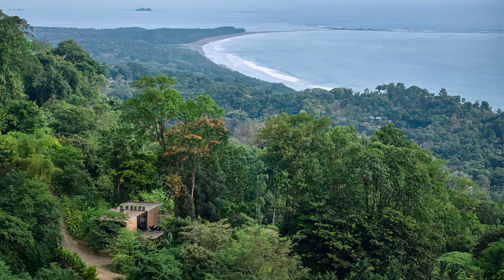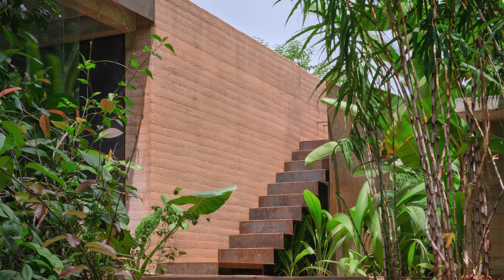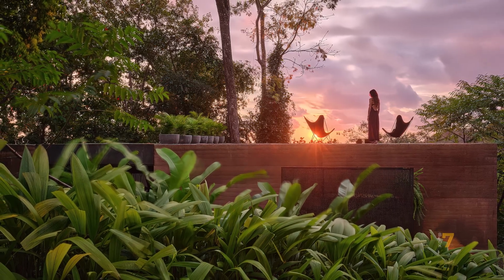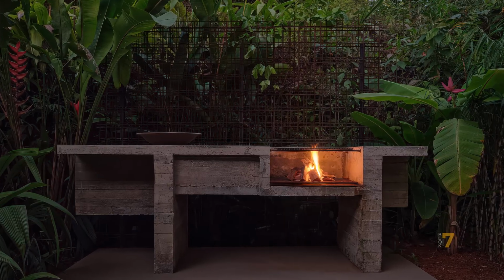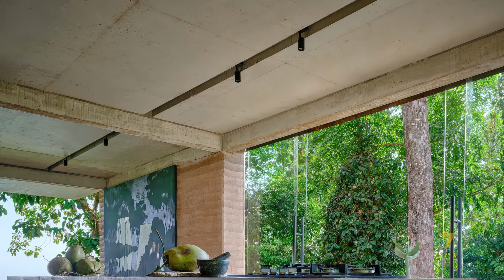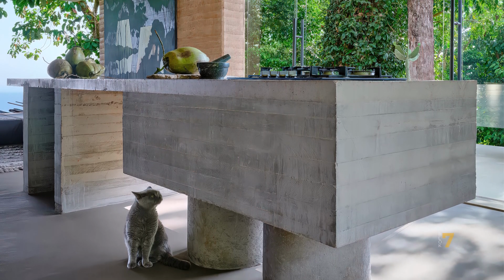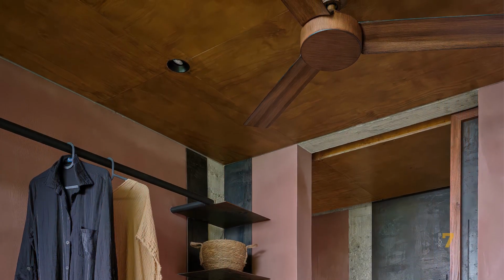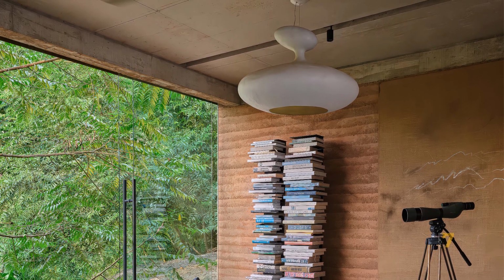Simple, Open, and Wild — A Peaceful Jungle Retreat | Studio House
Studio House by Formafatal is a 125-square-meter home nestled in the jungles of Uvita, Costa Rica, designed by architect Dagmar Štěpánová as both a personal residence and a retreat. Seamlessly integrated into the sloping terrain, the house opens completely to its surroundings, blurring the line between indoors and outdoors. With rammed earth walls, expansive terraces, and a 10-meter infinity pool, it embraces simplicity and harmony with nature. Guided by wabi-sabi philosophy, the design celebrates natural aging, handcrafted details, and a deep sensory connection to the landscape — creating a tranquil, poetic living experience between the sky and the earth.

Architects: Formafatal
Area: 125 m²
Year: 2022
Photographs: BoysPlayNice
Construction Team: Willy Jeferson Céspedes Vargas + Local Workers
Realization Of Screed Surfaces: Different Design - Pavel Trousil
Metalwork: Meprezuh - Ariel Zúñiga
Joinery: Harel Godínez Taller
Artwork [Above Sofa]: Josef Achrer Jr
Artwork [Workspace, Reading Nook, Hallway]: Lukáš Musil
Artwork [Bedrooms]: Studio GEOMETR
City: Uvita
Country: Costa Rica